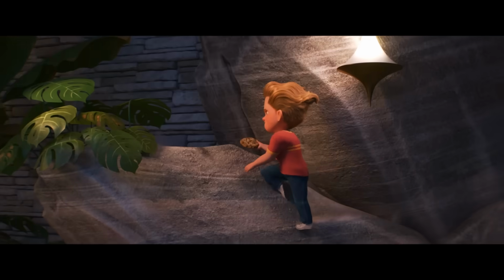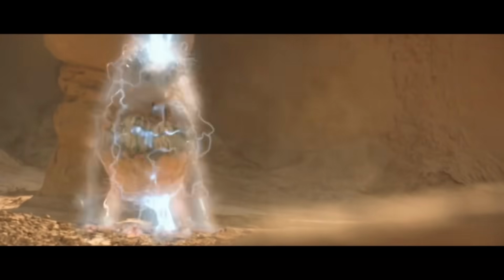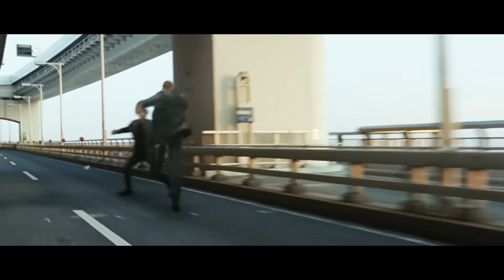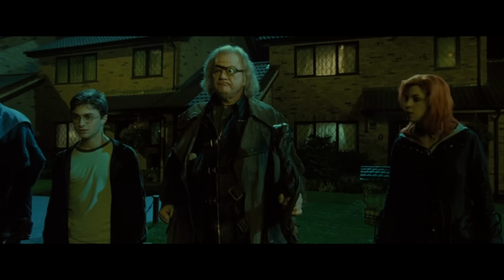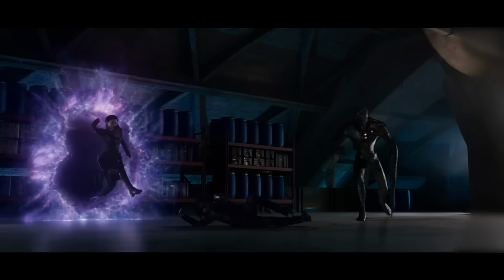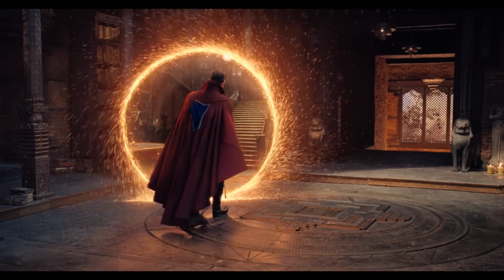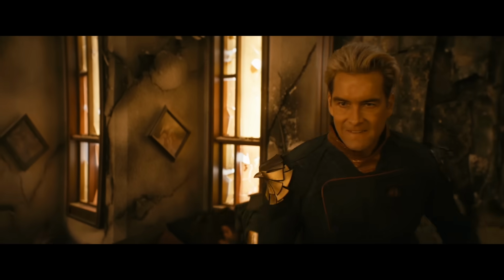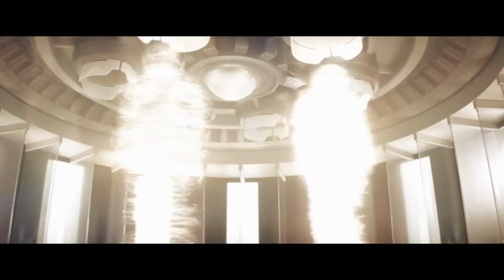The CGI of Teleporters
After analyzing superpowers like Speed, Flight, and Stretching, it's finally time to look at the CGI behind cinema's most iconic teleporters. Join me as we travel through almost 60 years of teleportation through technology (Star Trek, The Fly), magic (Harry Potter, I Dream of Jeannie), portals (Doctor Strange, Voyd, Spot, Blink), mutant genes (Nightcrawler, Azazel), and the human body itself (Hughie, Dr. Manhattan, Loki, Five, Jumper).

00:00 Intro
00:35 I Dream of Jeannie
01:03 Star Trek
01:38 The Fly
02:29 Nightcrawler
03:55 Azazel
04:34 Jumper
06:52 Dr. Manhattan
08:29 Harry Potter
10:20 Blink
12:12 Doctor Strange
14:29 Voyd
16:04 Five
16:22 Hughie
17:44 Loki
19:39 Outro

Which teleporter is your favorite?
Did I miss any others?

Tracks:
Better Days, Blue Boi, Chill Day, Gardens, The Process by Lakey Inspired
Branch, Rose by Lukrembo
Rose Water by Massobeats